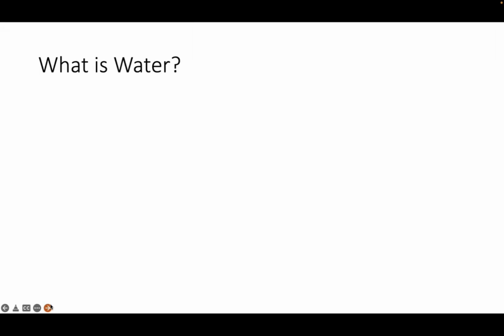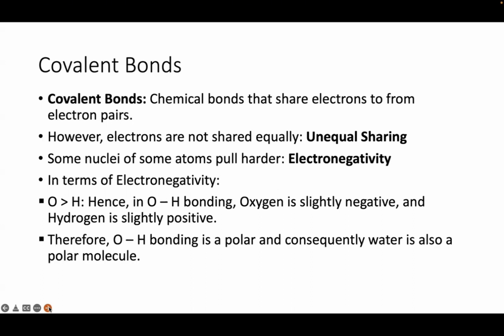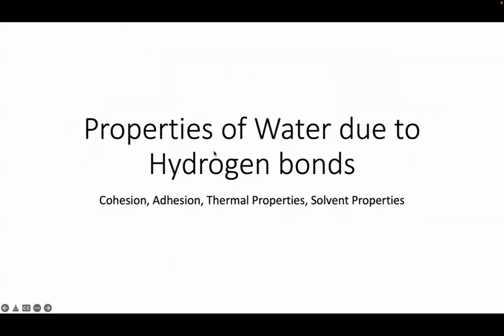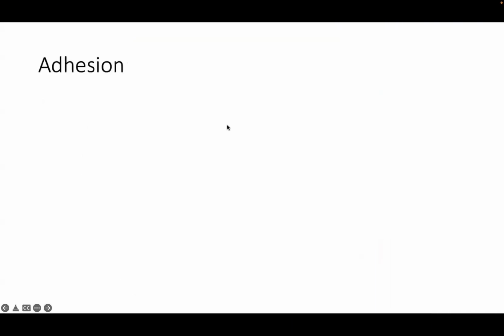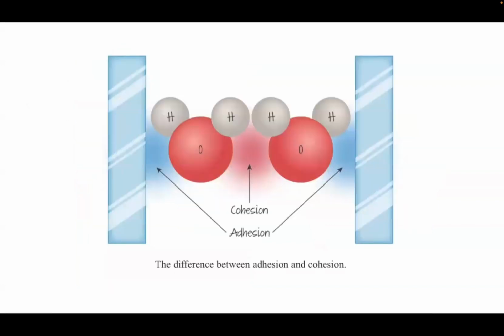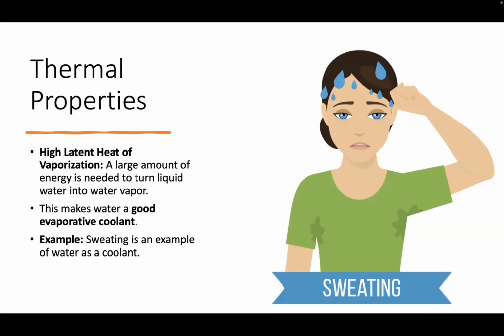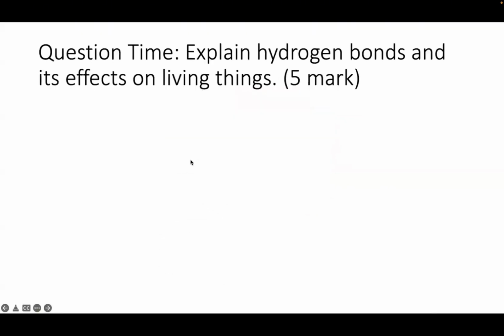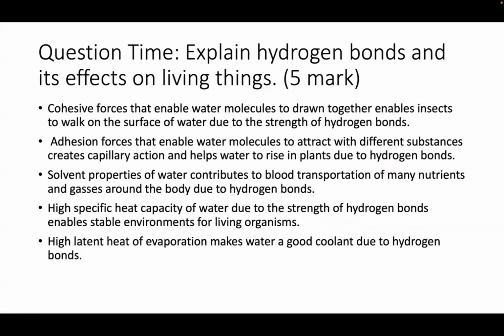beyin göçü | 11 IB Sl/HL Biology: Water